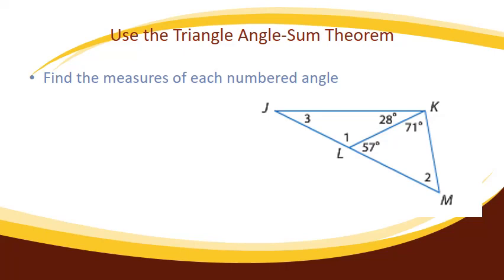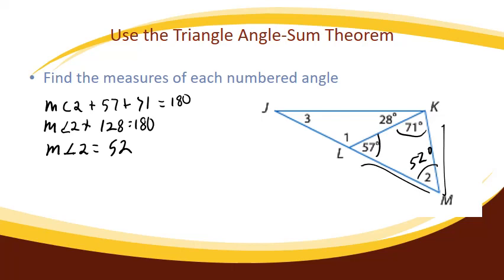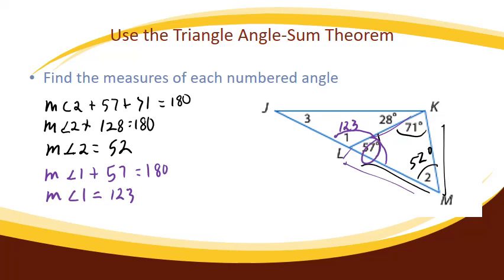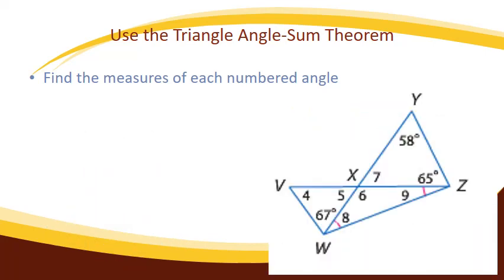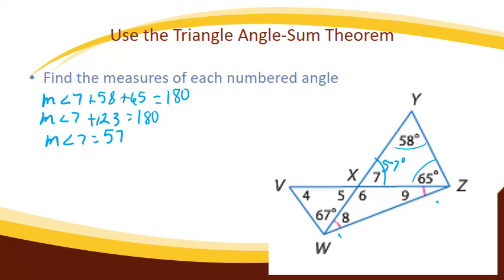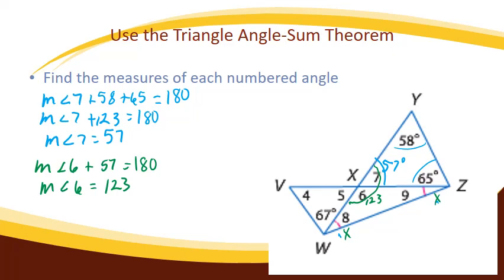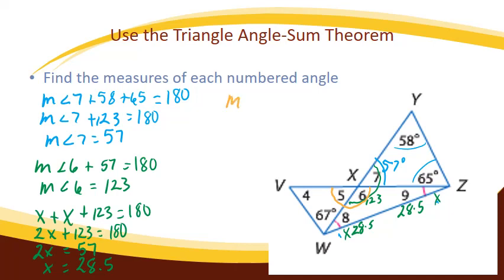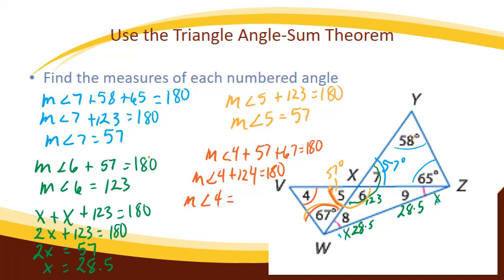Use the Triangle Angle Sum Theorem